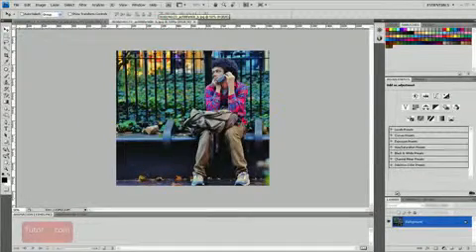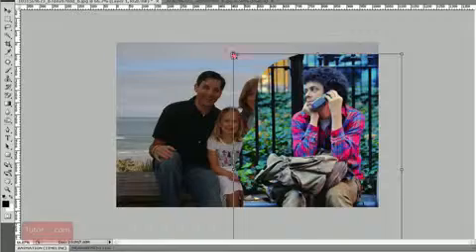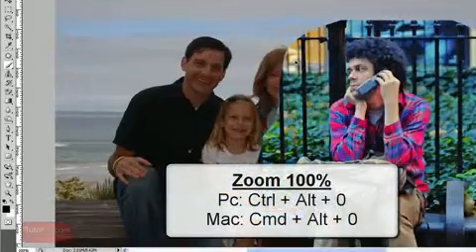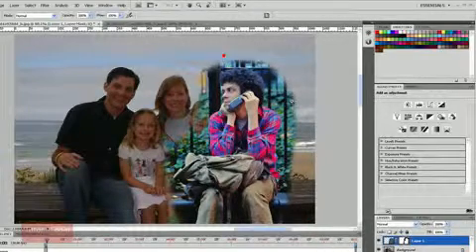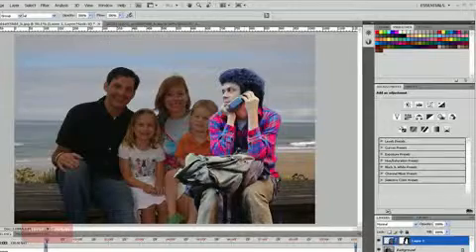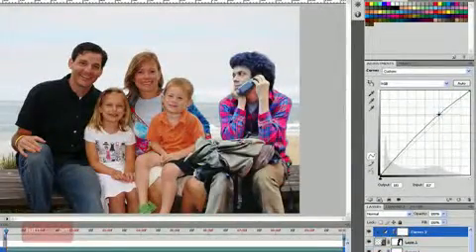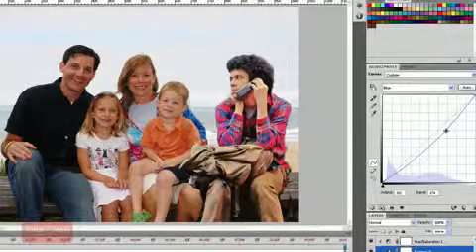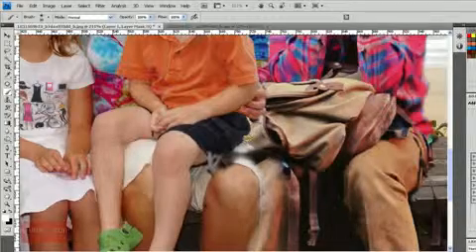Photoshop Tutorial: How to Photoshop a Person Into a Picture [In-Depth]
Request a Tutorial: Facebook Page: Twitter: An in-depth tutorial with step-by-step directions on using Photoshop to edit a person into a photo.